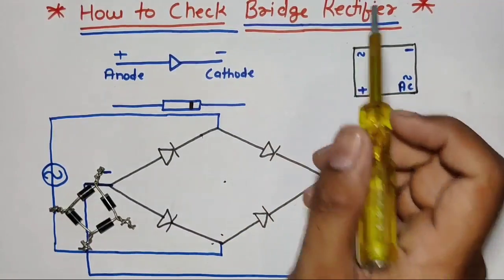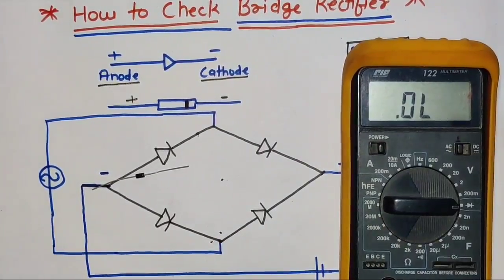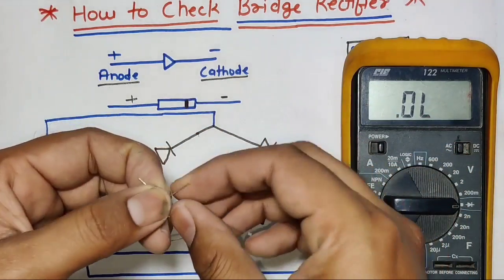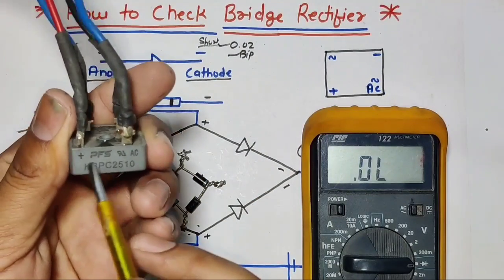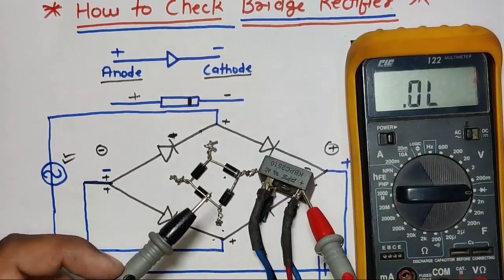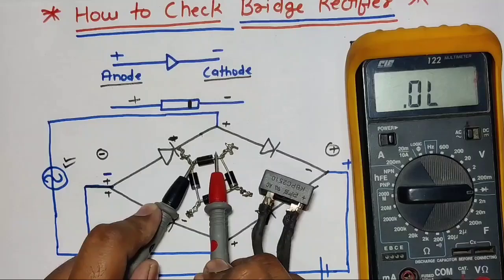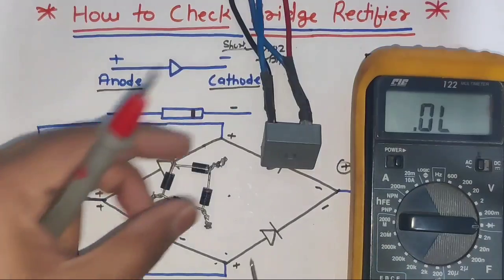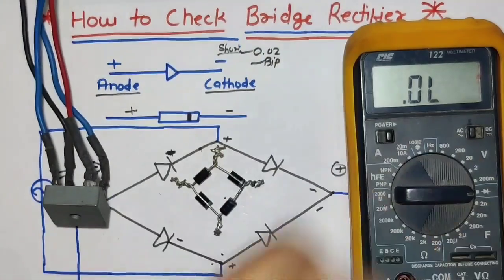How to Check Bridge Rectifier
in this video we explain bridge rectifier testing with multimeter

in which we explain how to make rectifier and working of rectifier

for more information learning about rectifier working and testing just watch and learn